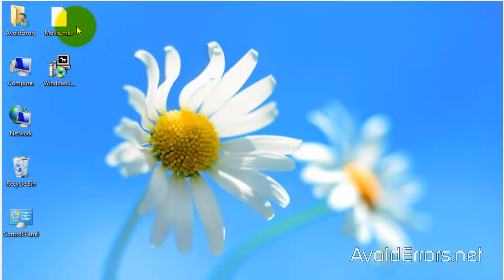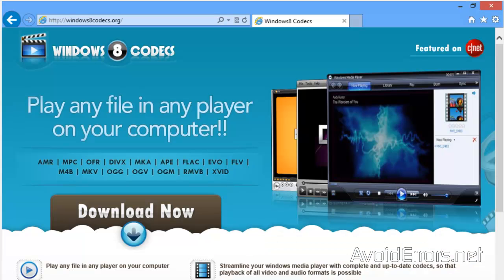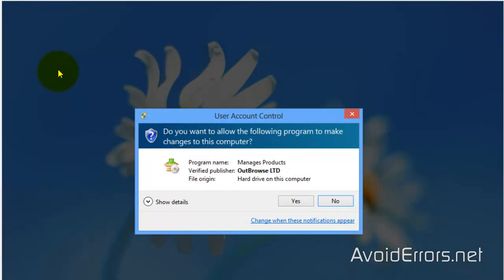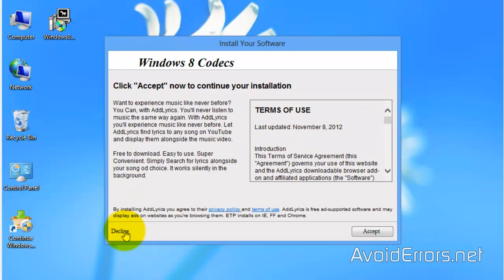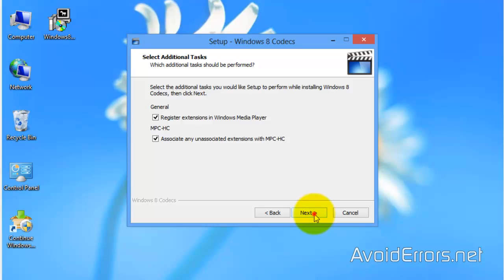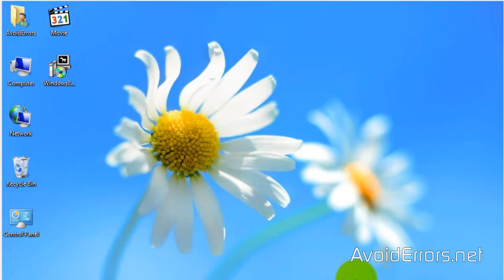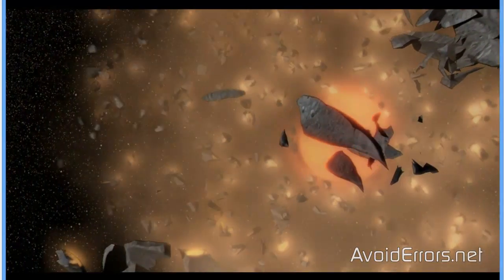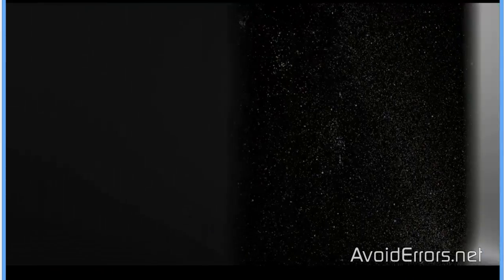How to Play MKV Files in Windows 8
How to Play MKV Files in Windows 8. Windows Media sadly doesn't support playing MKV files. Microsoft has added support for many commonly used formats like MP4, but not MKV. This problem is solved by using codecs.